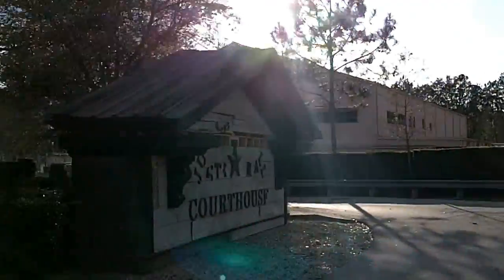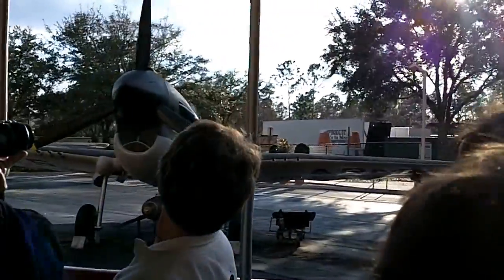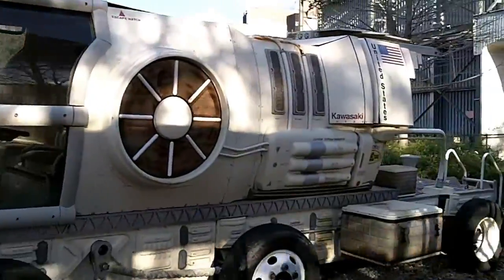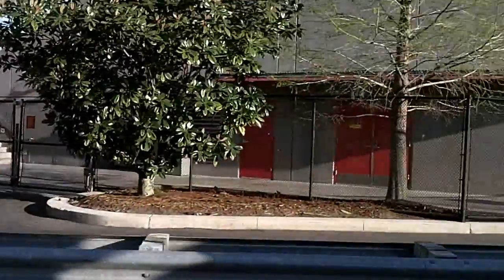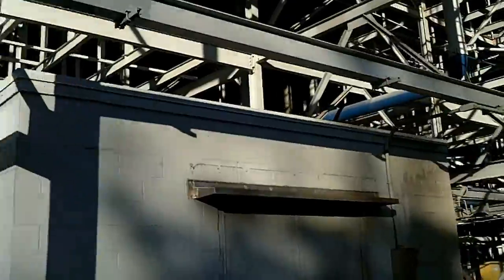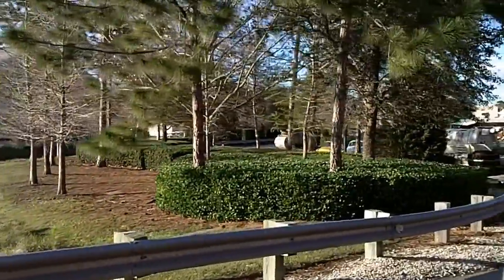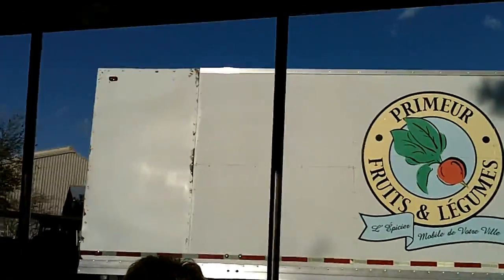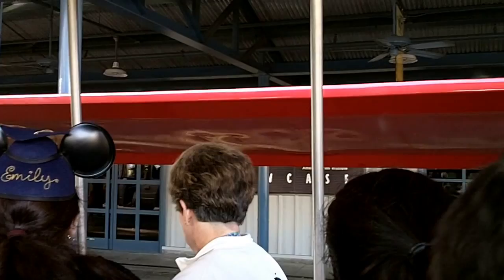Backlot Tram Tour at Disney's Hollywood Studios - HD - Full Ride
Studio Backlot Tour is a 35 minutes show and tram tour through Disney's Hollywood Studios. Here is a full ride on the tram -- including Catastrophe Canyon -- from Feb. 2013.